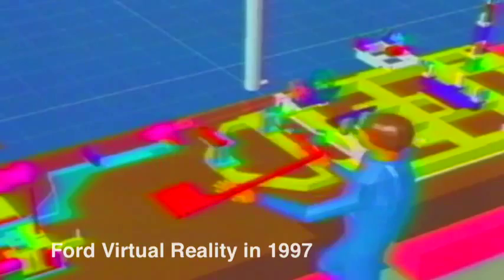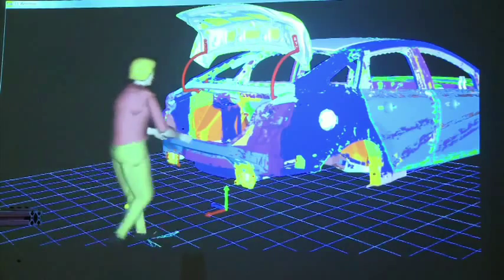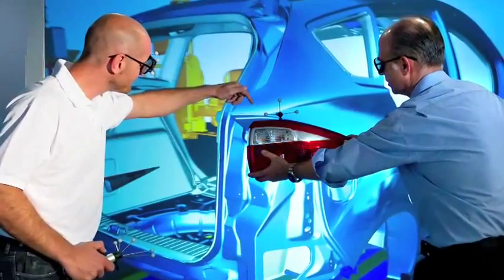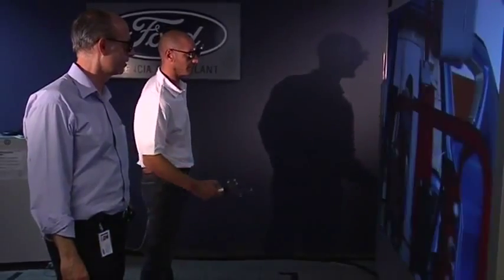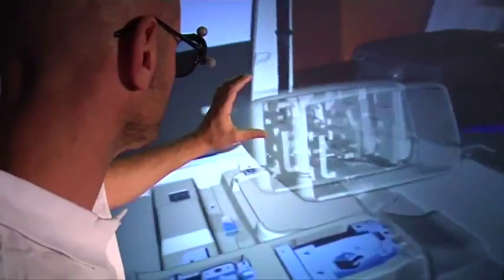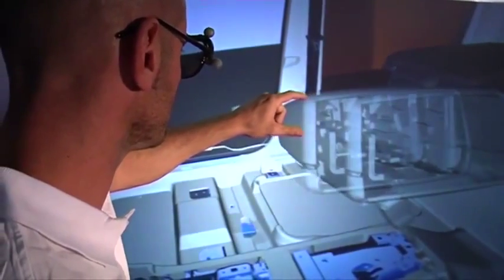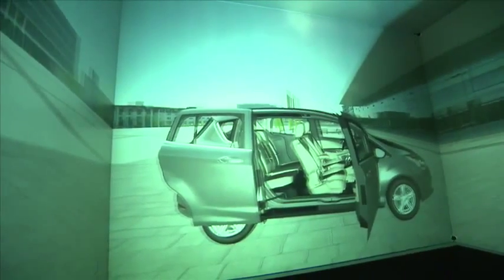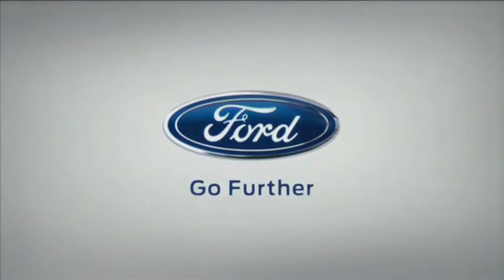Ford Plans Virtual Factory for Ultimate Assembly Line Efficiency